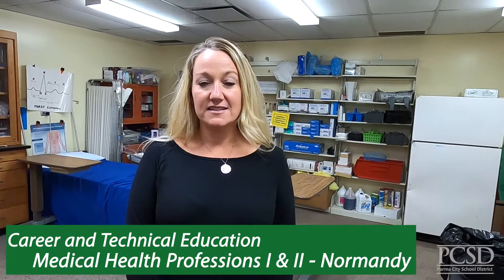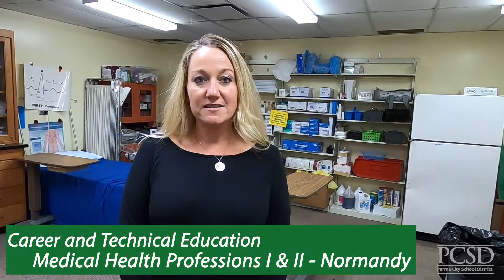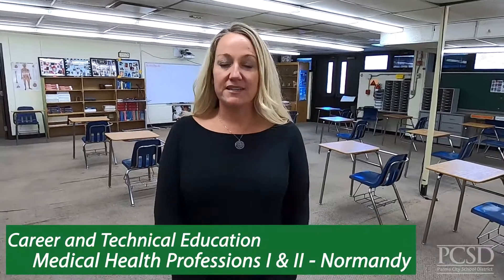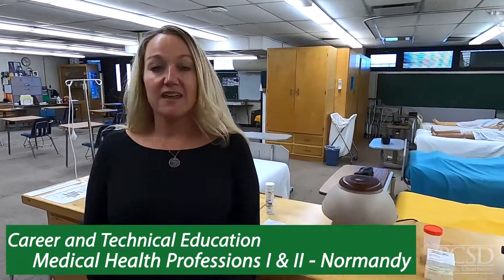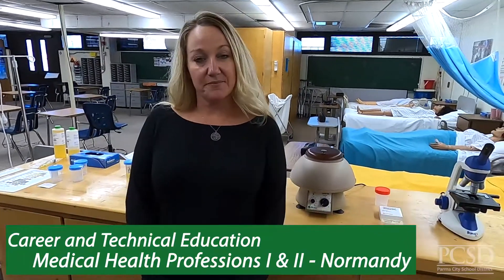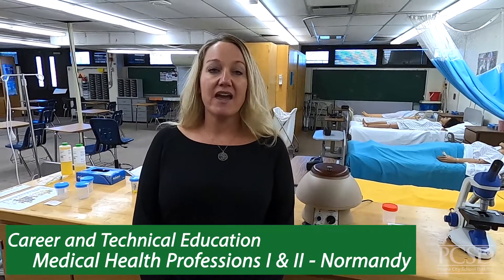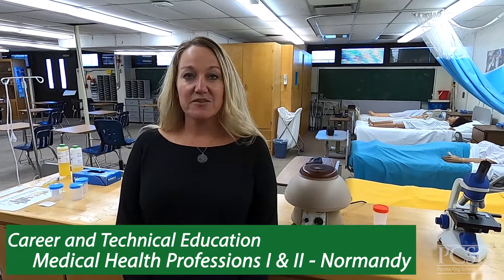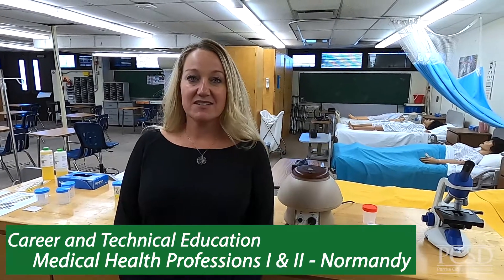CTE Medical Health Professions - Virtual Tour 2020 - 2021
Visit PCSD's Career and Technical Education Medical Health Professions Program in this virtual tour!

Parma City School District does not endorse, recommend or support any ads that are included before, during or after this or any video on our channel.